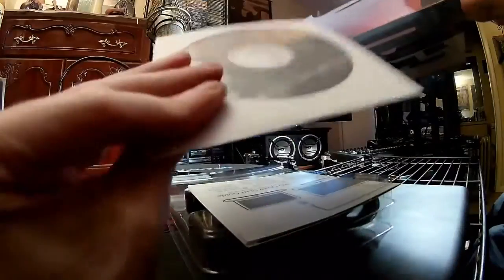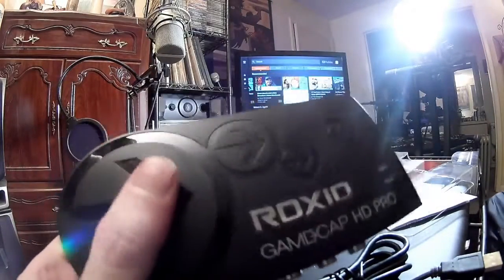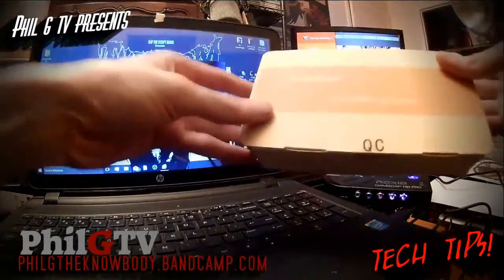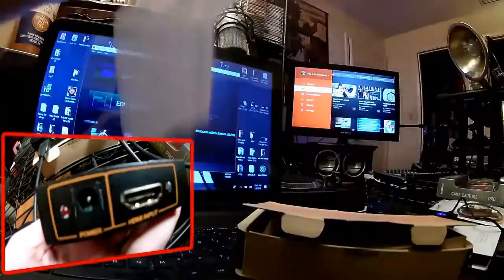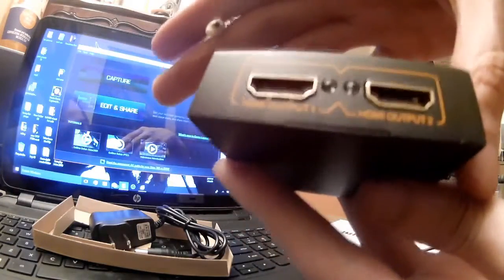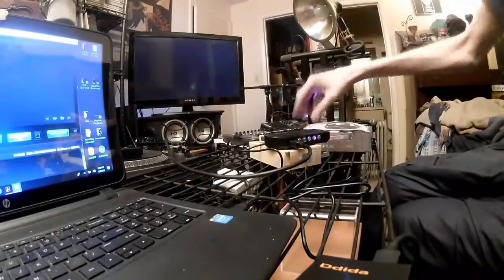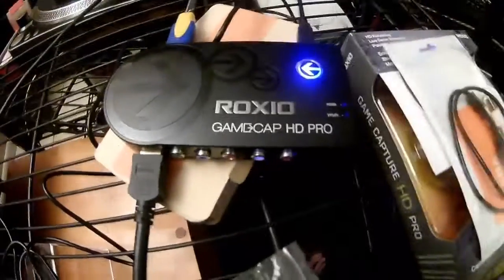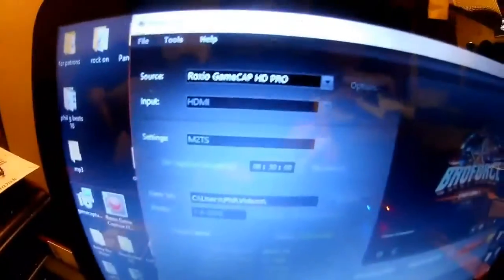PS3 to Roxio GameCap HD Pro W/O COMPONENT CABLES! Overdue Tech Reviews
Bypass the PS3 signal block with lossless HDMI quality, eliminating the need for component cables and reconfiguring your PS3. your welcome!
I know this is an old, not really sought after item, but it just came down in price, and I just became aware of it. everyone seems to connect to thier PS3 the hard way. heres an alternative.
I cant recommend the Roxio HD Pro either way, as I havent used it much (yet) to test it. Links below if your looking for the items. The HDMI splitter seems very well built imo

*this channel is supported by viewers like you*

Im not sponsored, didnt get a rebate or deal, these are just the links to where I purchased mine.